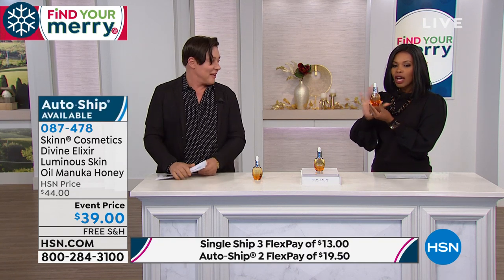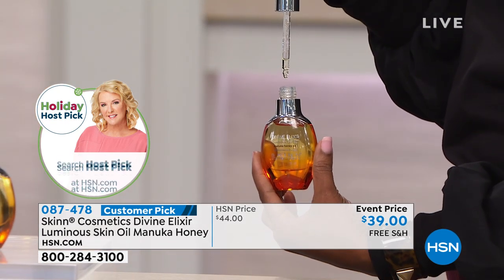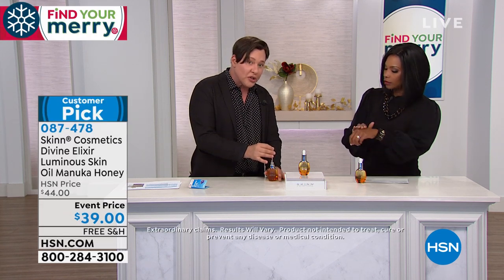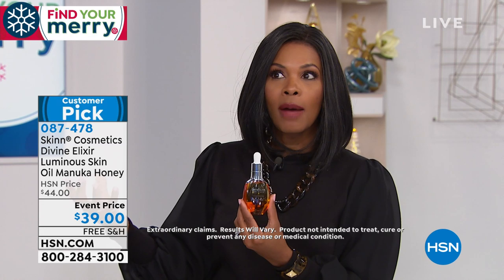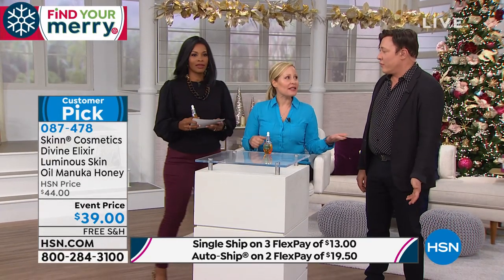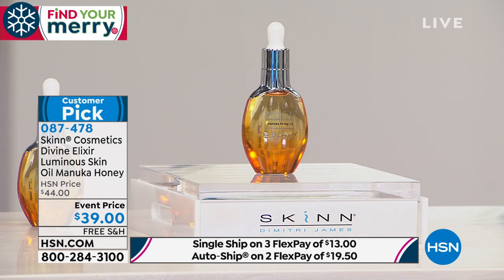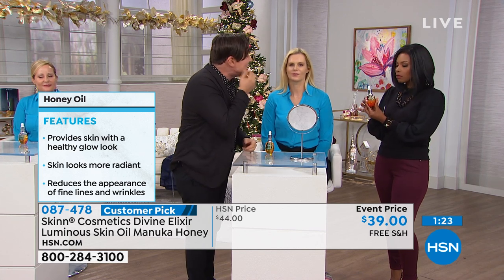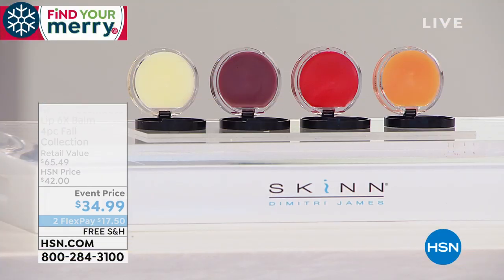Skinn Cosmetics Divine Elixir Luminous Skin Oil Manuka H...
Skinn Cosmetics Divine Elixir Luminous Skin Oil Manuka Honey

A luxurious beauty treatment formulated to moisturize skin for a silky soft feel comprised of carefully selected, naturallyderived botanical oils, this richly hydrating elixir improves visible signs of aging such as dull dry skin.

    1 oz. Divine Elixir Luminous Skin Oil Manuka Honey + C

    Formulated with antioxidants and other key ingredients
    Provides skin with a healthy glow look
    Skin looks more radiant
    Hydrates skin without feeling greasy or heavy

    Apply 23 drops to clean face or mix with your favorite moisturizer.
    Use AM   PM.
    Can be added to Luminous Skin Mask (sold separately) for an extra boost.